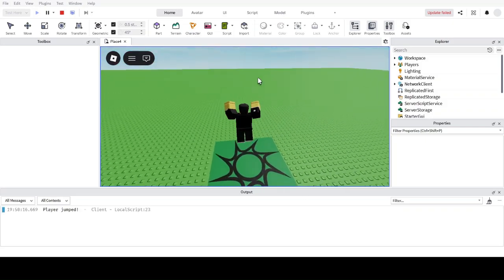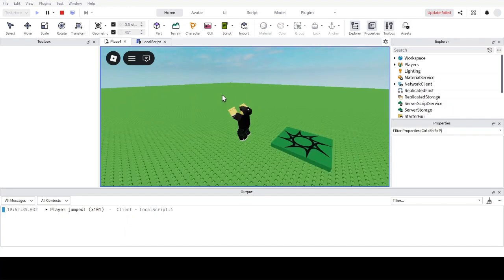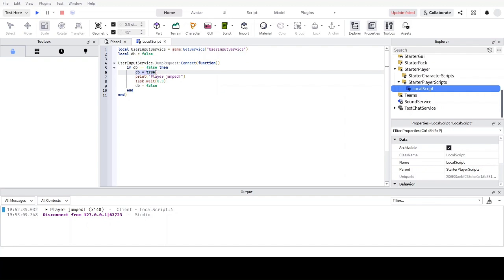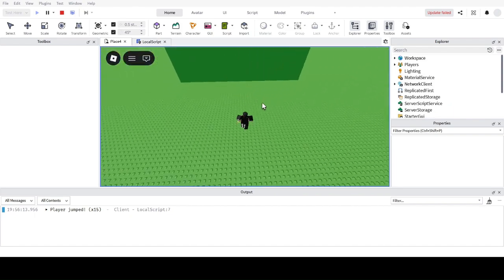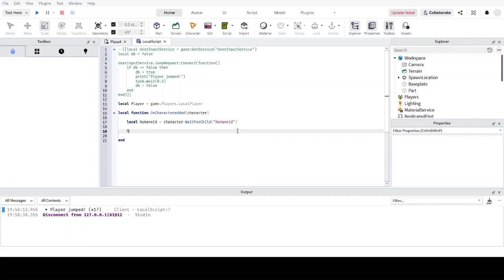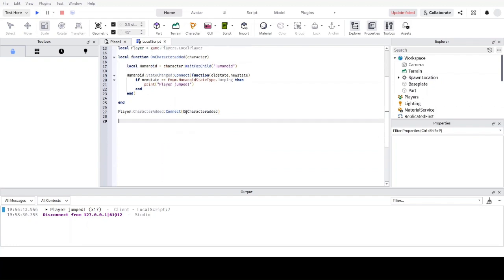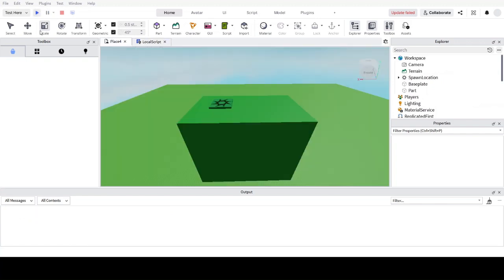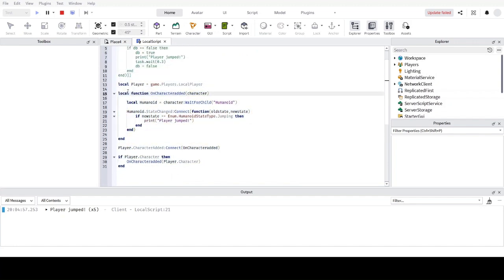How to make a jump detector! | Roblox Studio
There are two ways to make a jump detector script!:-

👉 One is through UserInputService
👉 The other is through Humanoid.StateChanged function!

One of them is slightly better than the other. Watch this video to find out!

Im really sorry if the audio is too feeble. I think it's because i used headphones while recording 😭. Ill make sure that the audio is more clearer next time.